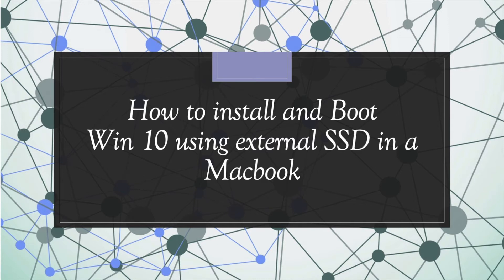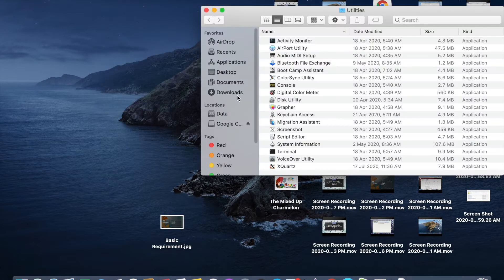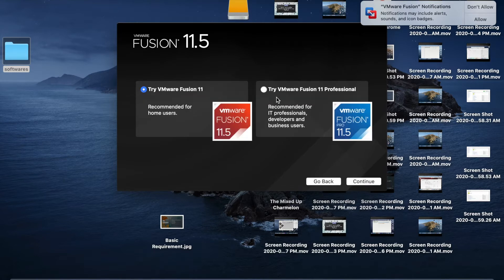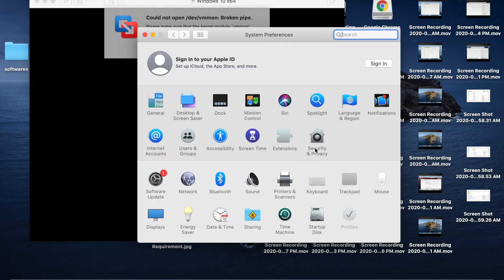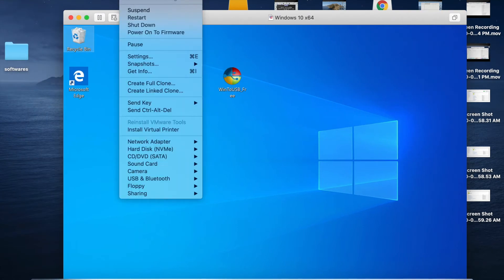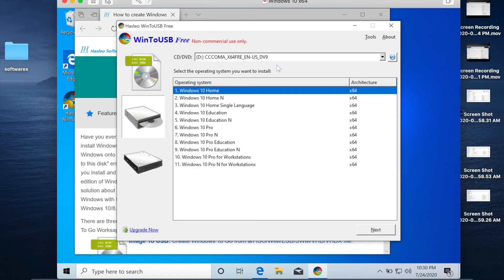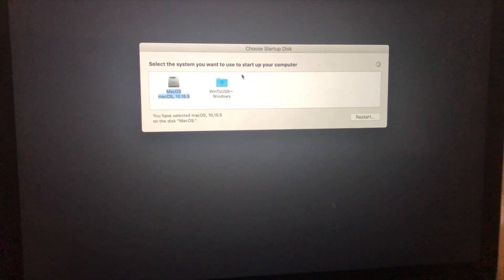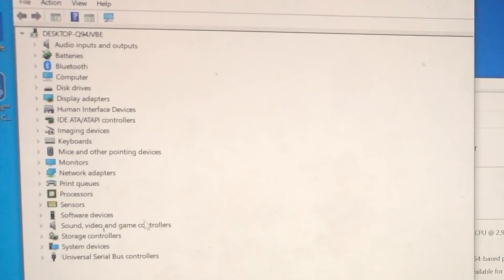How to install Windows 10 "Boot Camp" on a Mac External Drive the EASY way!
please use this link for software downloads